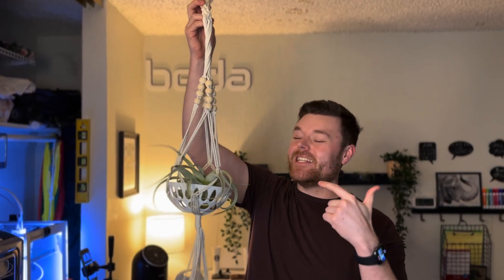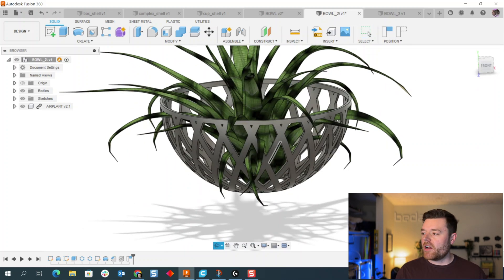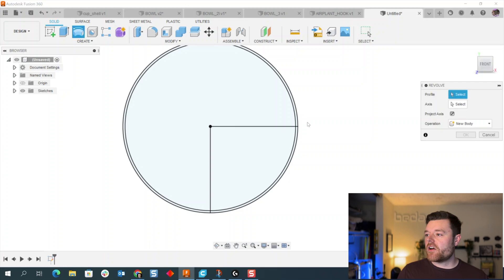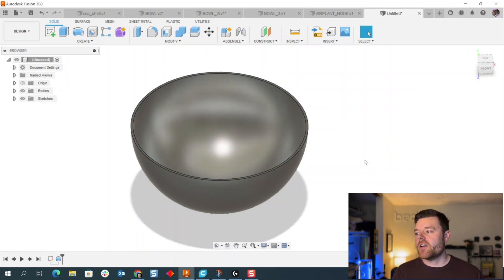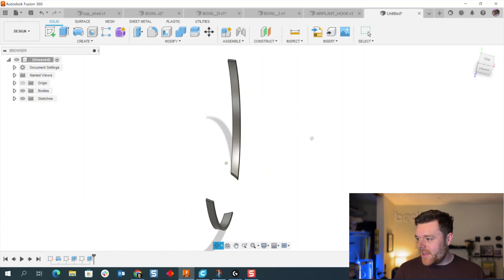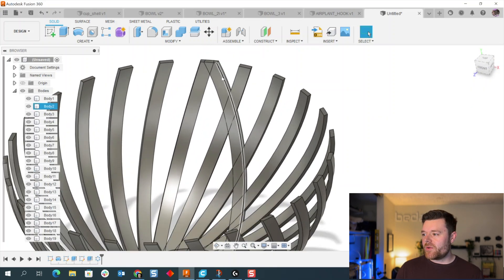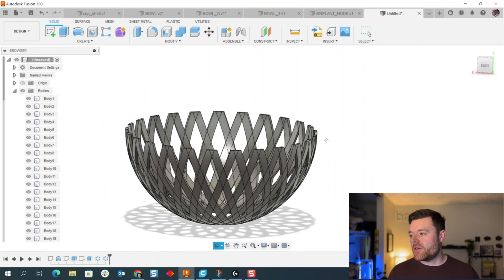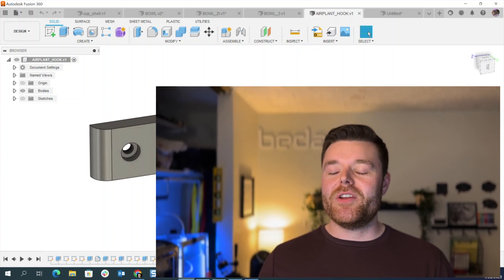Make a 3D Printed Air-plant Bowl in Fusion 360!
Follow this workflow to create your very own 3D printed air plant hanging bowl!